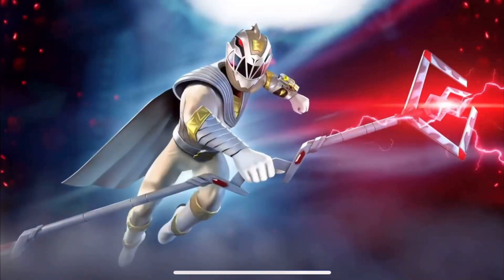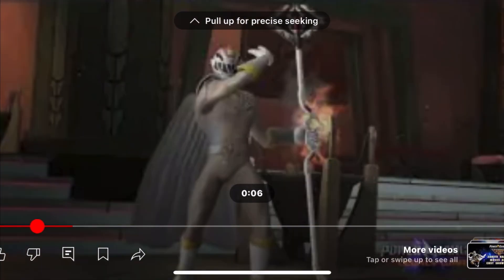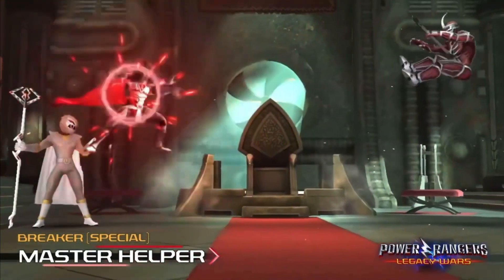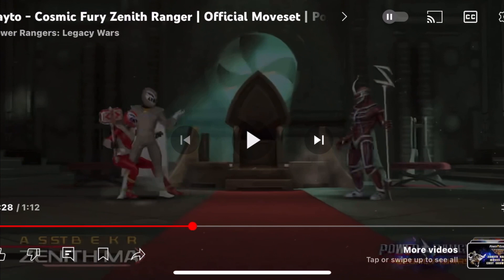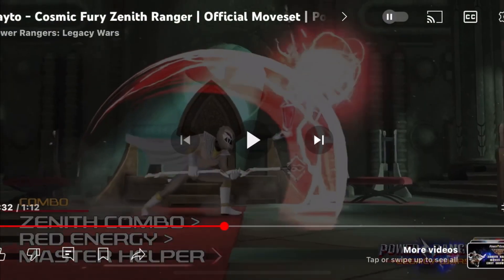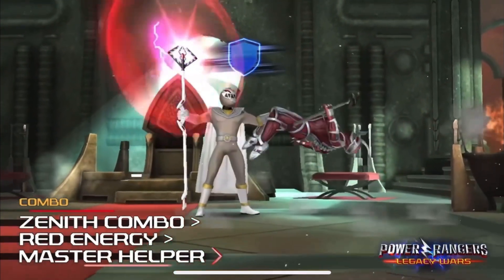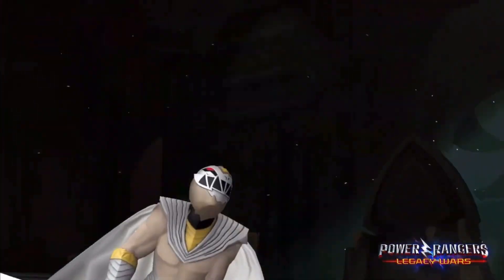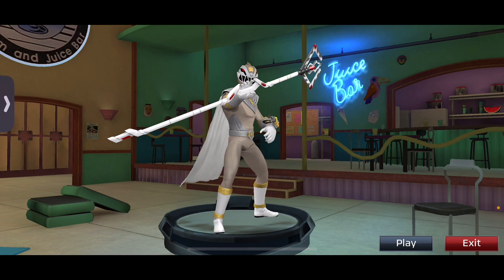Zayto/Zenith Ranger Trailer Reaction | Legacy Wars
Power Rangers Legacy Wars next release

And more!